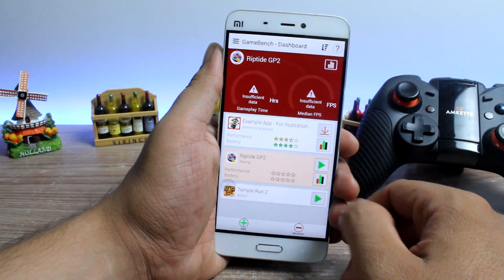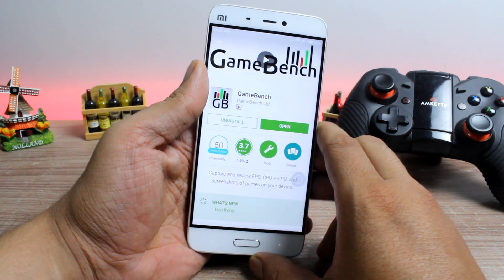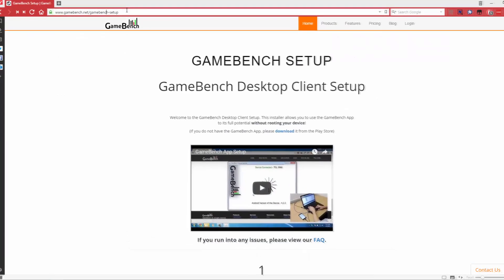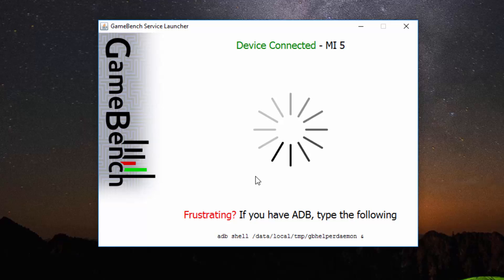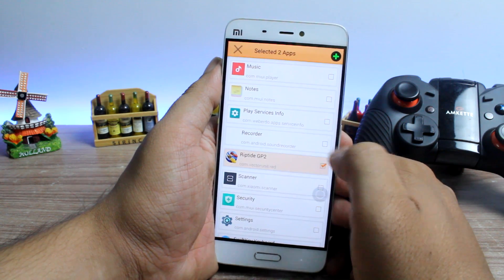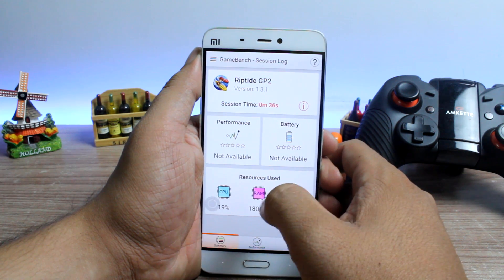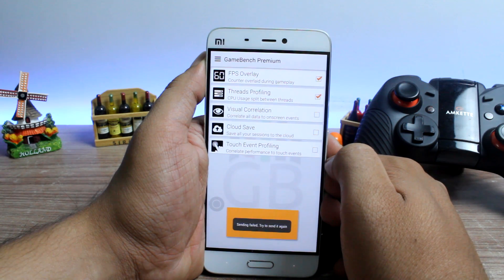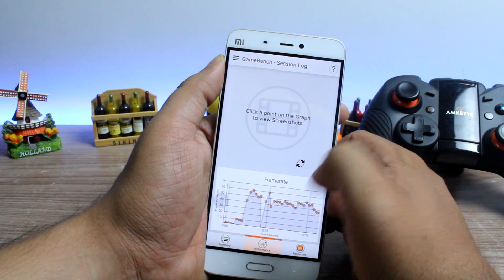How to Get FPS (Frames Per Second) Scores of Android Game | Guiding Tech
Here's the easiest way to record the FPS (Frame Per Second ) Performace of Android Games on any device without root. GameBench is easy to install and configure and you will find the complete guide to use the app in the video. Have Fun!

Java Download Links are Provided in GameBench Download Page